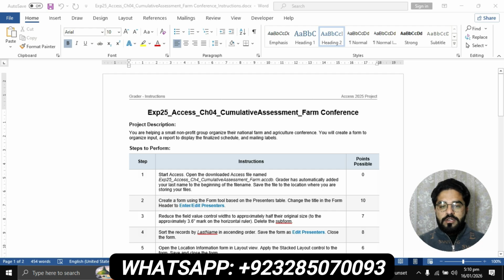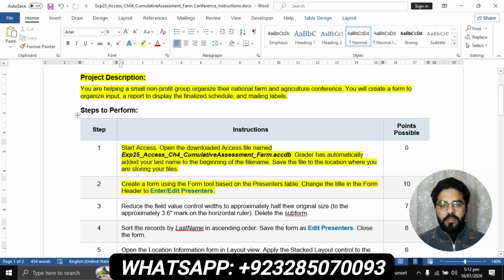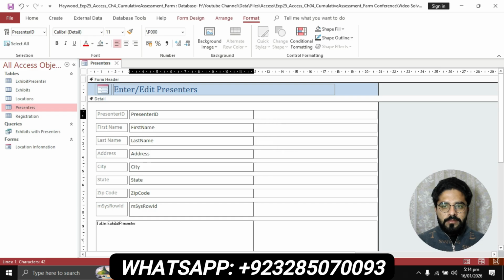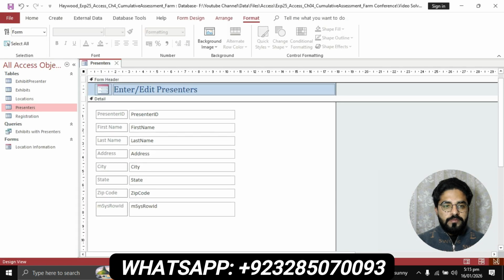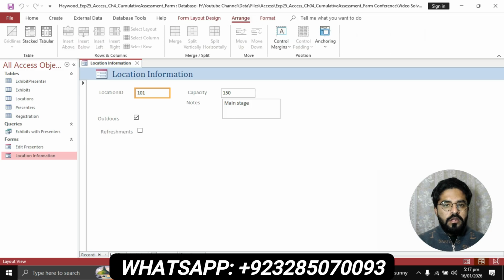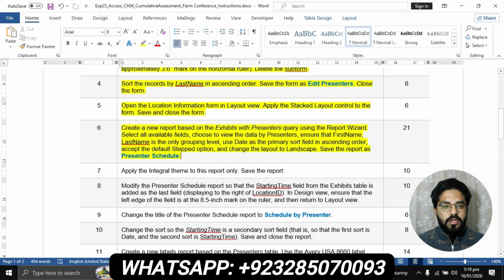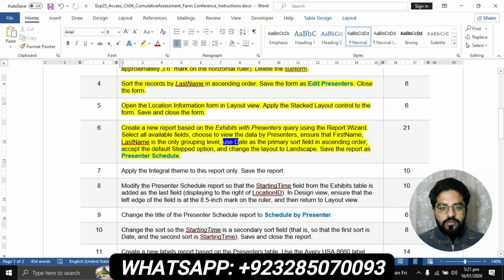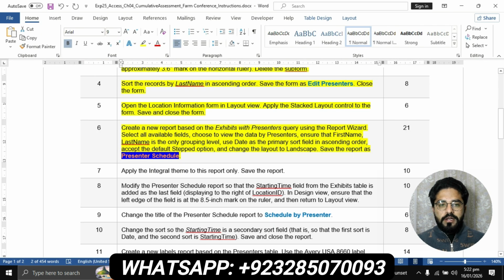Exp25_Access_Ch04_CumulativeAssessment – Farm Conference | Access Chapter 4 Cumulative Assessment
Exp25_Access_Ch04_CumulativeAssessment – Farm Conference
This video provides a complete, step-by-step solution for Exp25 Access Chapter 4 Cumulative Assessment – Farm Conference using Microsoft Access.

If you searched for:
exp25 access ch04 cumulative assessment farm conference
exp25 access chapter 4 cumulative
farm conference access assignment
exp25 access cumulative assessment chapter 4
In Exp25 Access Chapter 4 Cumulative Assessment – Farm Conference, you assist a non-profit organization in planning a national agriculture conference using Microsoft Access.

Skills Covered in This Assignment:
Creating a data-entry form to organize conference input
Designing a professional report to display the final conference schedule
Generating mailing labels in Microsoft Access
Applying proper form and report formatting
Using Access tools to support event management

This tutorial follows official Exp25 MyLab Access instructions and is ideal for students using MyLab IT, Cengage, SAM, or Blackboard.

Best For:
Exp25 Access Assignments
Chapter 4 Cumulative Assessments
Microsoft Access Forms & Reports

Exp25_Access_Ch04_CumulativeAssessment_Farm_Conference
Exp25 Access Ch04 CumulativeAssessment
Exp25 Access Farm Conference

exp25 access cumulative assessment
access chapter 4 cumulative

mylab access chapter 4
cengage access cumulative
sam access cumulative
blackboard access assignment
microsoft access
access forms
access reports
access mailing labels